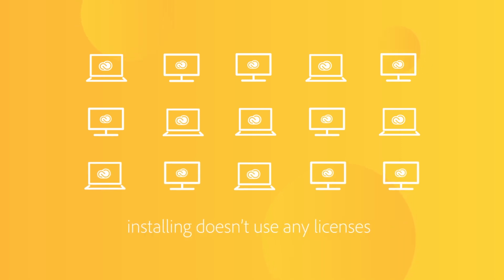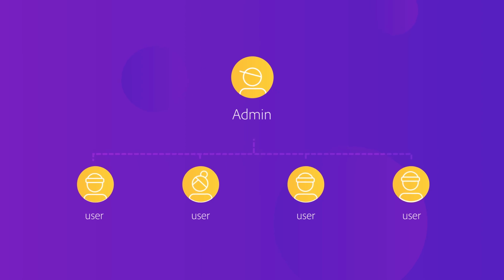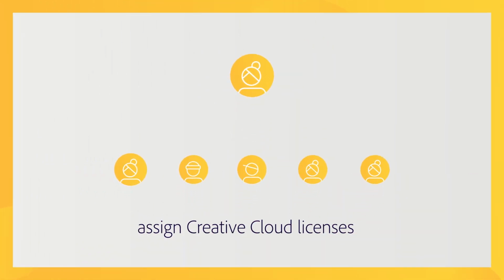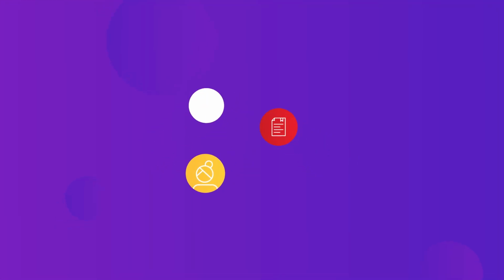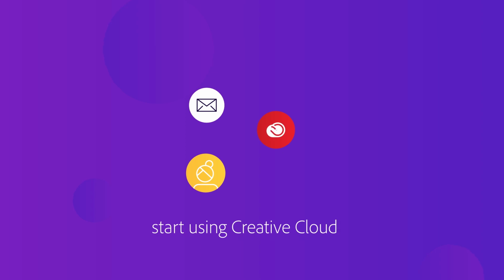Admin Console | Adobe Creative Cloud for Teams | Adobe UK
Discover how the admin console can enable you to easily manage all of your Adobe solutions